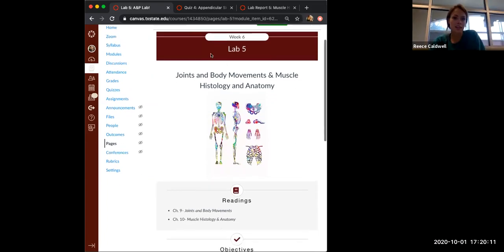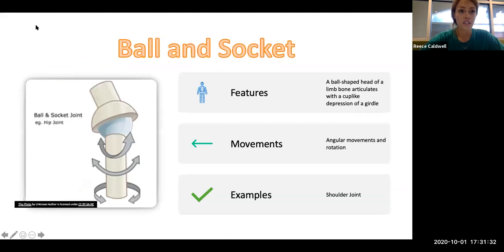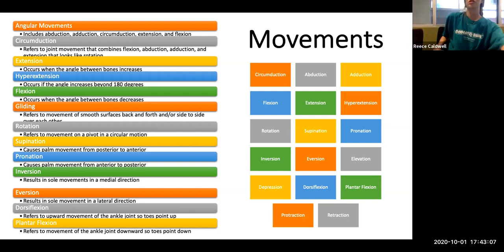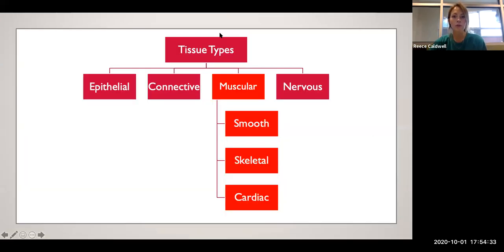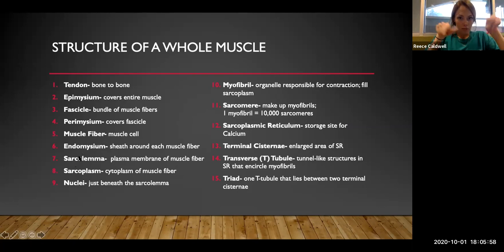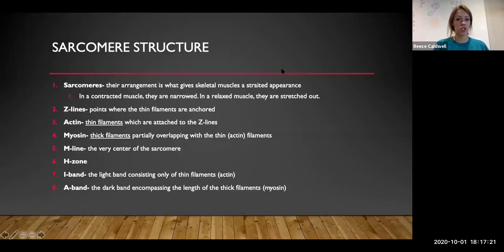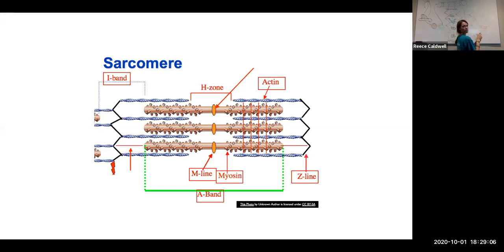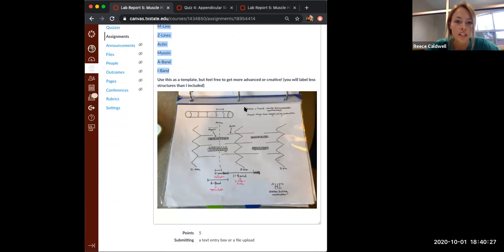Joints and Body Movements & Muscle Histology